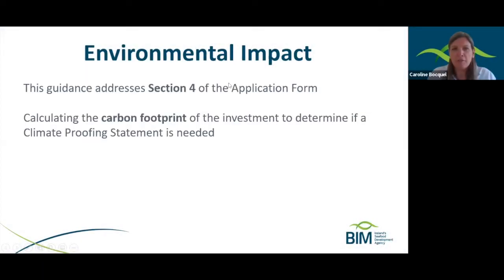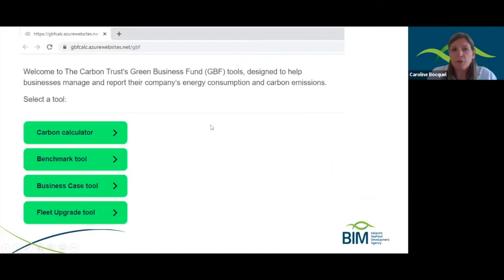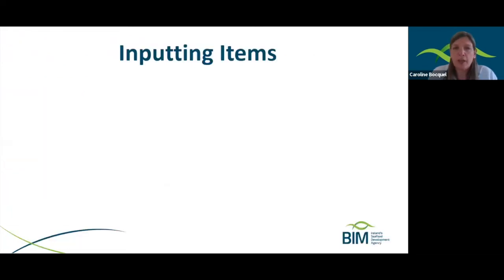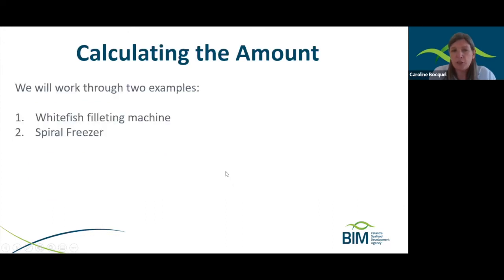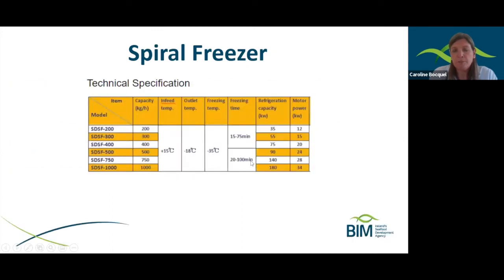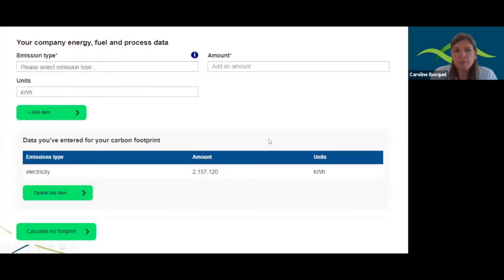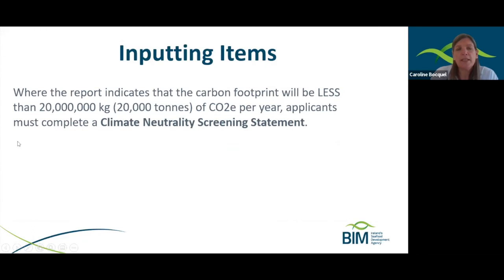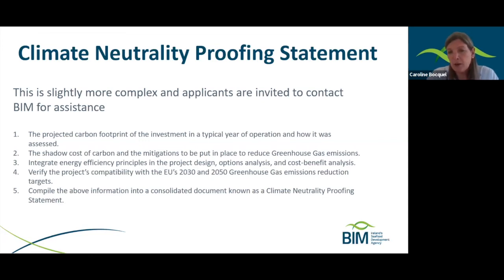How to calculate the carbon footprint n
This short BIM video tutorial will equip you with the skills to calculate your carbon footprint as part of your application for the Brexit Processing Capital Support Scheme , funded under the Brexit Adjustment Reserve fund.